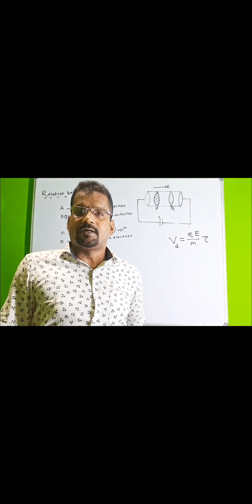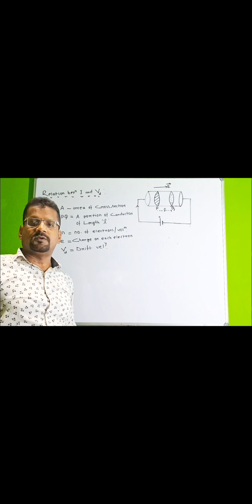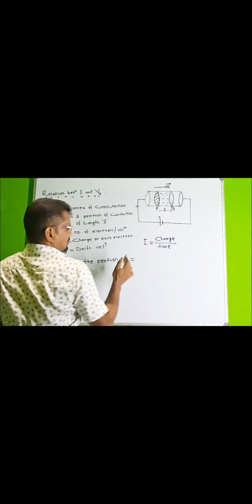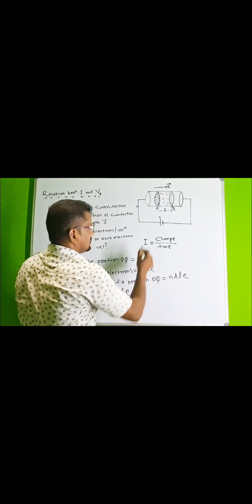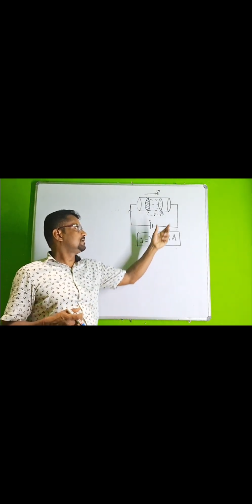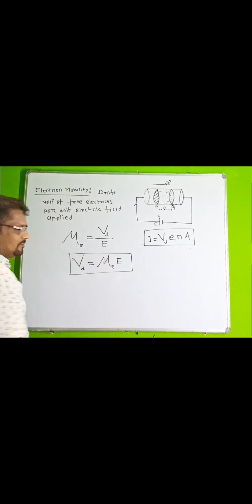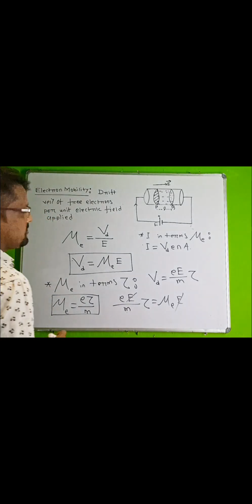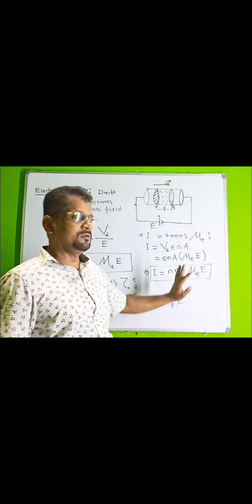Find the RELATIONSHIP between CURRENT and DRIFT VELOCITY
The relationship is mathematically expressed as I = nAve, where:

'I' is the current.

'n' is the number of free electrons per unit volume.

'A' is the cross-sectional area of the conductor.

'v_d' is the drift velocity.

'e' is the charge of an electron.